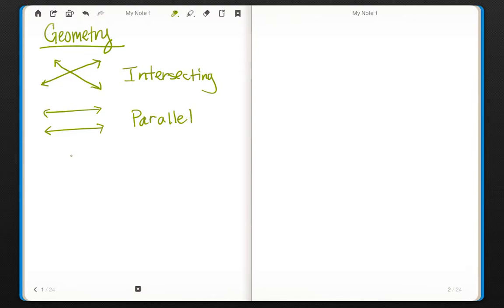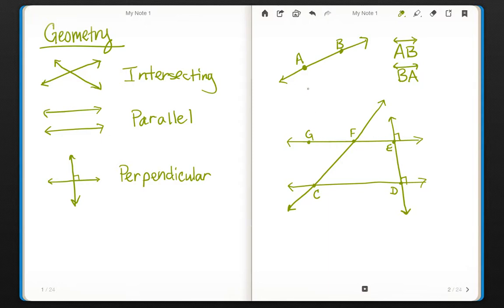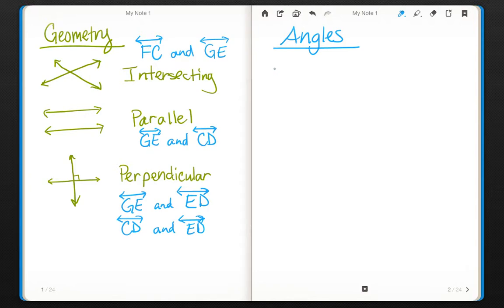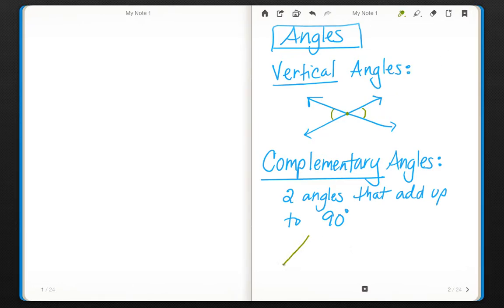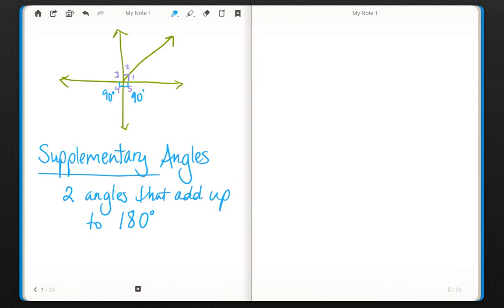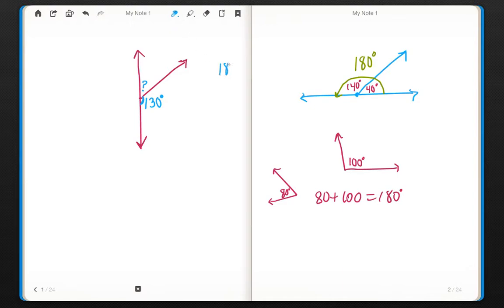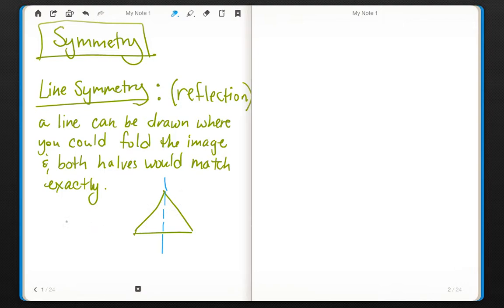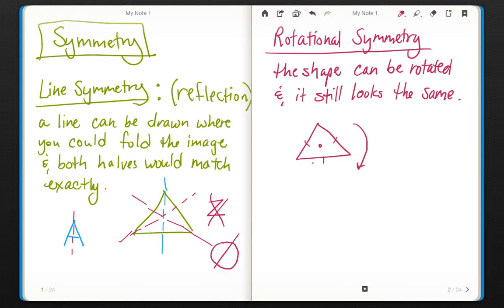Geometry - PART 1